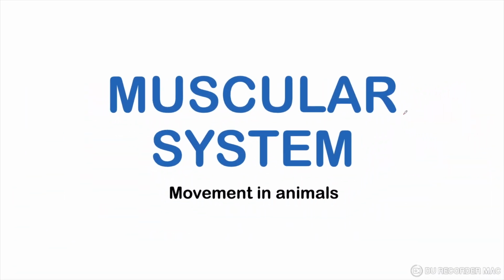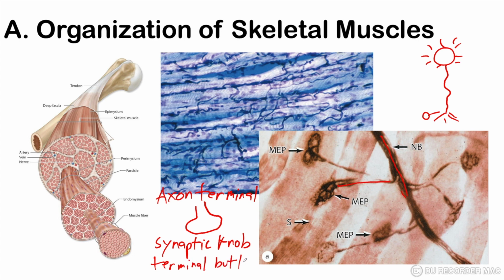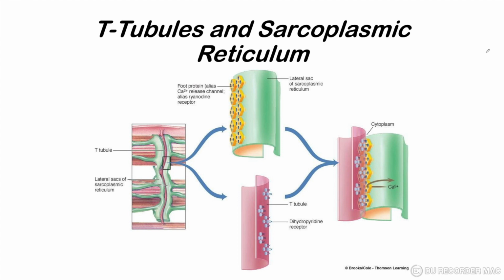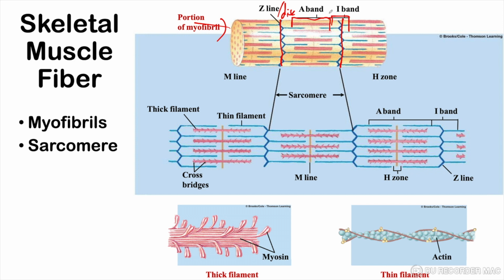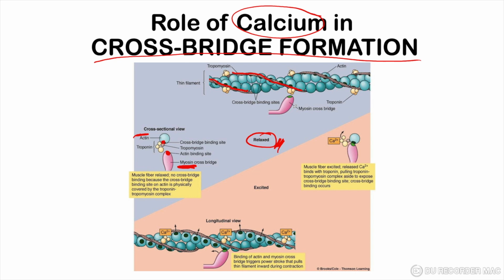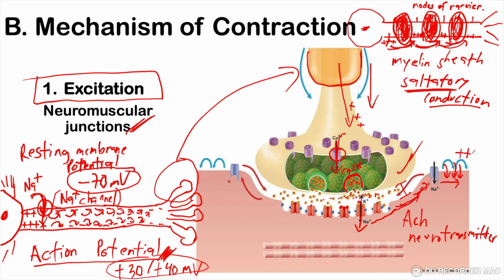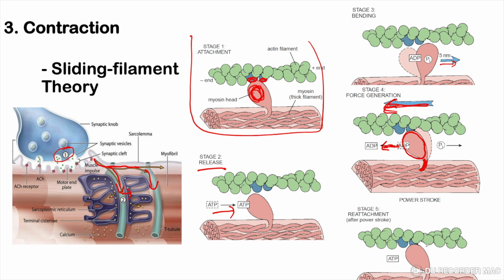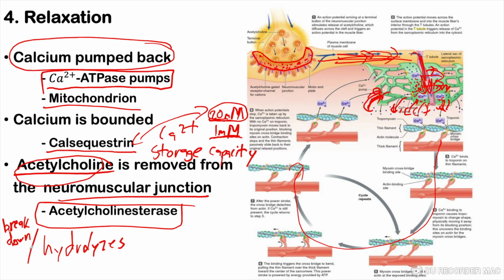Lecture 14 Muscular System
Welcome to lecture 14 Muscular System
Ps. Pardon my braces still getting used to it 🥸
Pss. You may notice in the lecture I always compare your neuromuscular junction with that of a synapse however these two are totally different from each other.
Comparison of a Synapse and a Neuromuscular Junction:

Similarities:
Both consist of two excitable cells separated by a narrow cleft that prevents direct transmission of electrical activity between them.
Axon terminals store chemical messengers (neurotransmitters) that are released by the Ca2+-induced exocytosis of storage vesicles when an action potential reaches the terminal.
-Binding of the neurotransmitter with receptor-channels in the membrane of the cell underlying the axon terminal opens the channels, permitting ionic movements that alter the membrane potential of the cell.
-The resultant change in membrane potential is a graded potential.
Differences:
-A synapse is a junction between two neurons. A neuromuscular junction exists between a motor neuron and a skeletal muscle fiber.
-One-to-one transmission of action potentials occurs at a neuro- muscular junction, whereas one action potential in a presynaptic neuron cannot by itself bring about an action potential in a post- synaptic neuron. An action potential in a postsynaptic neuron occurs only when summation of EPSPs brings the membrane to threshold.
-A neuromuscular junction is always excitatory (an EPP); a syn- apse may be excitatory (an EPSP) or inhibitory (an IPSP).
-Inhibition of skeletal muscles cannot be accomplished at the neuromuscular junction; this can occur only in the CNS through IPSPs at dendrites and the cell body of the motor neuron.

Thanks. 🤓